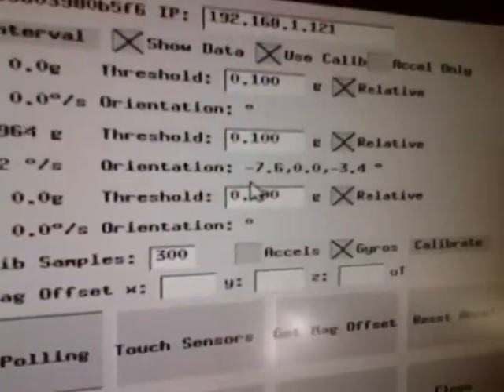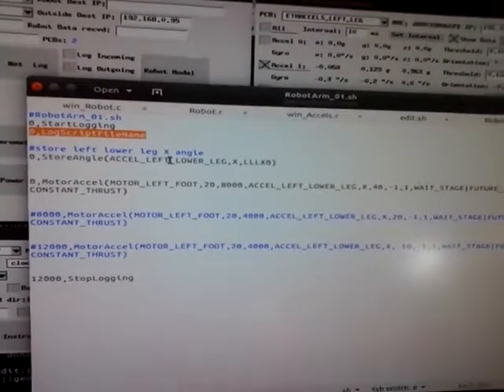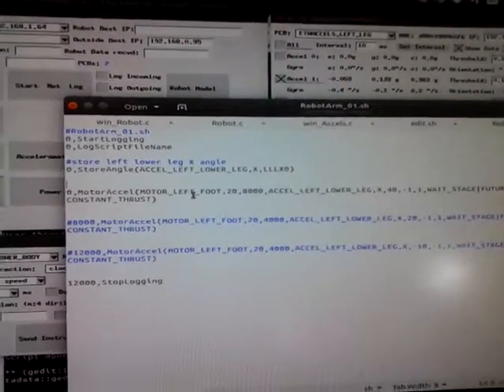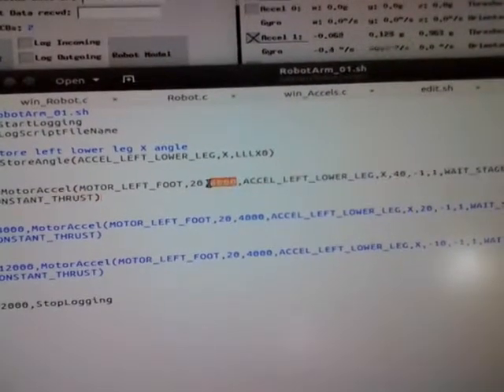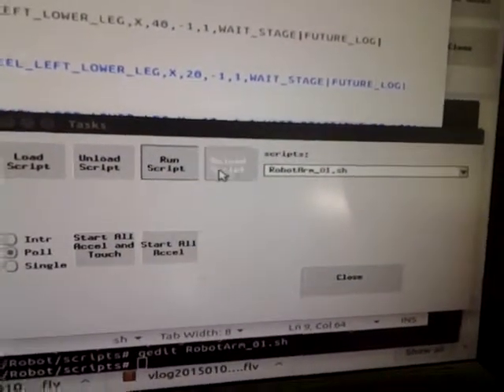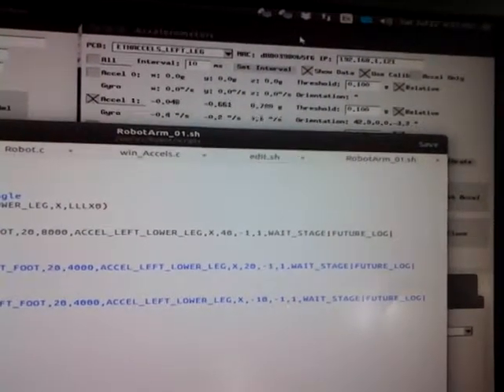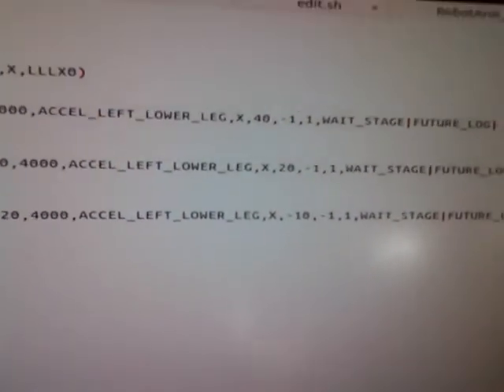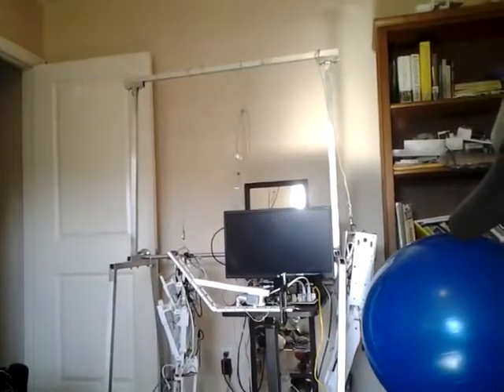ScienceRobot - Robot App - how scripts work with example